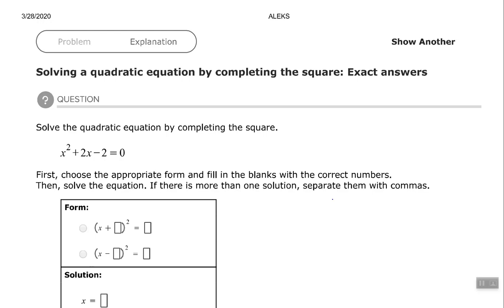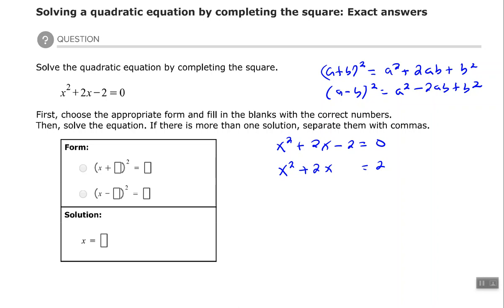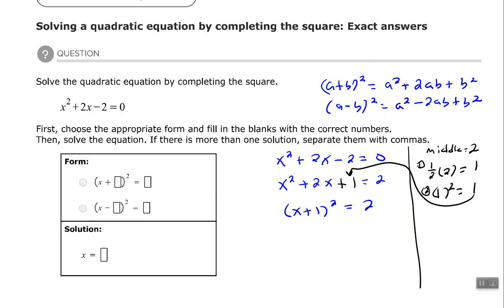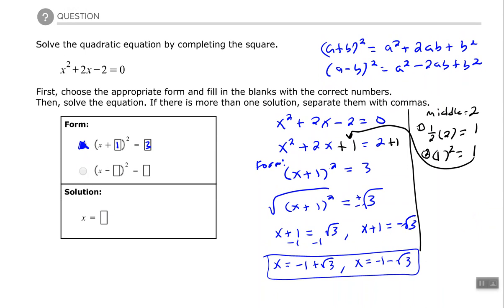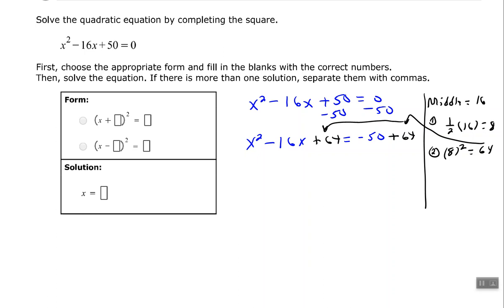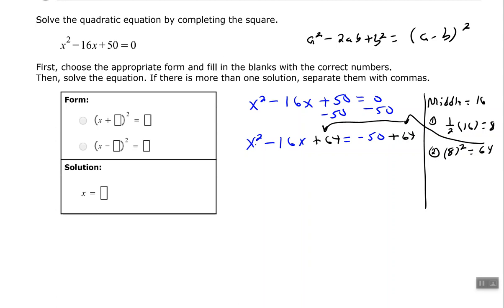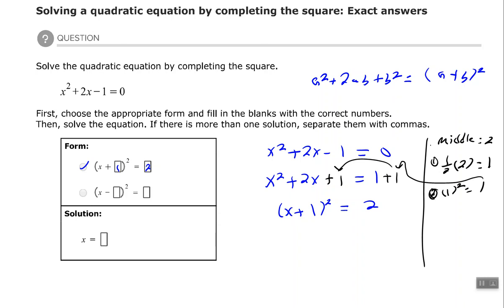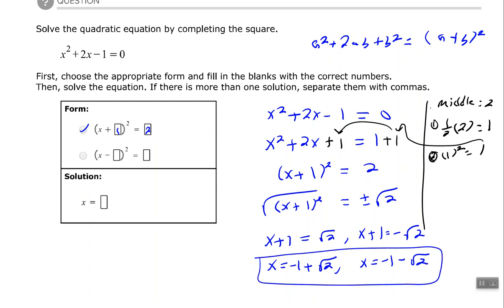Solving a quadratic equation by completing the square: Exact answers